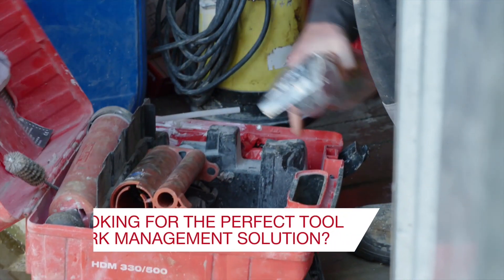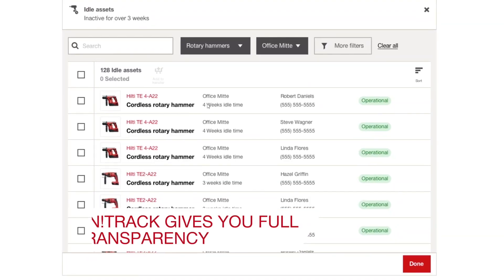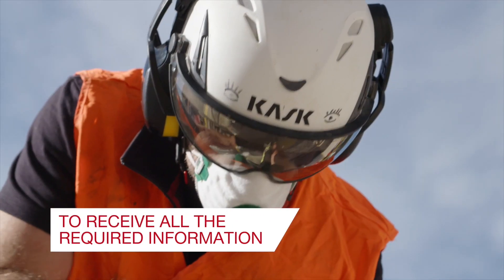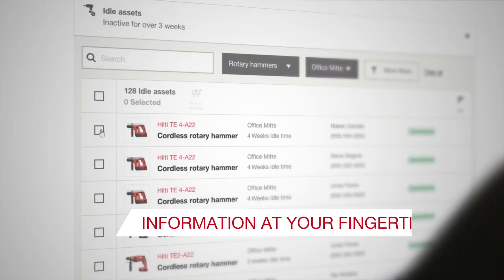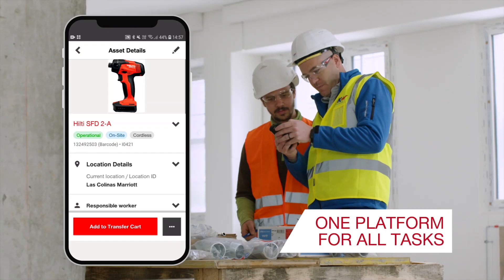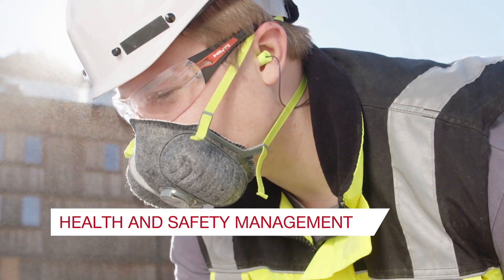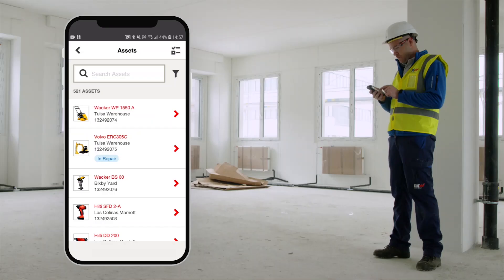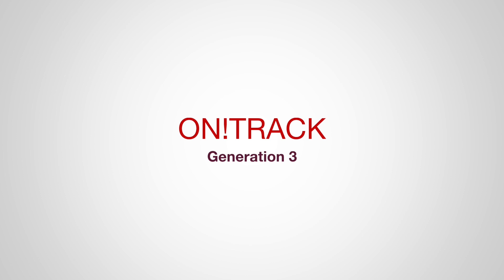NEW Hilti ON!Track 3rd Generation Asset Management Software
What equipment do you have? Who's using it? Where is it and how long has it been there?

With our new ON!Track 3.0 asset management tool tracking software, you can get all of this critical information quickly on your mobile device or desktop.